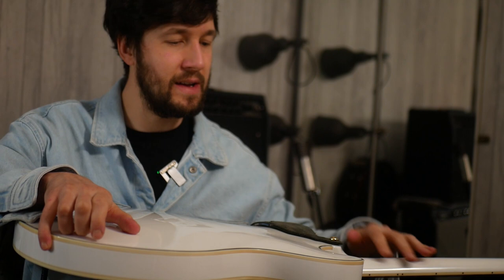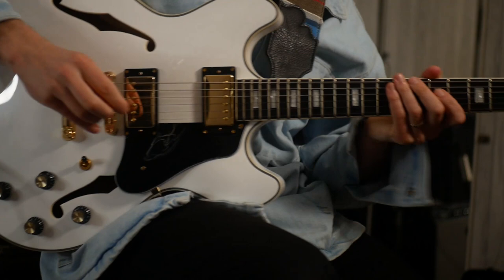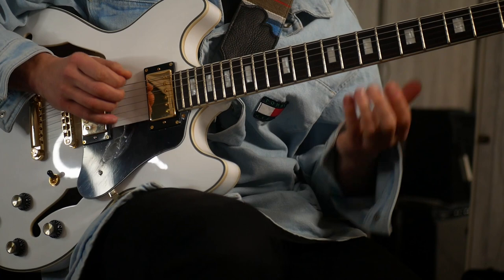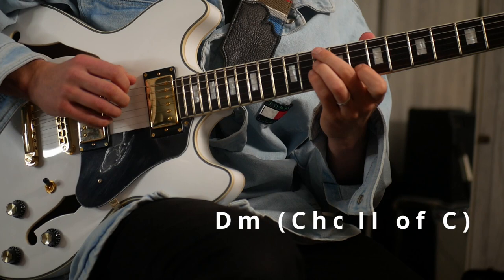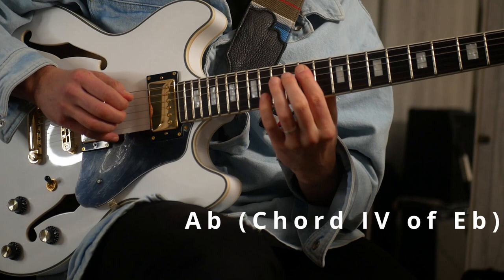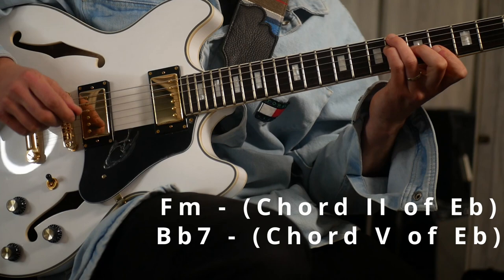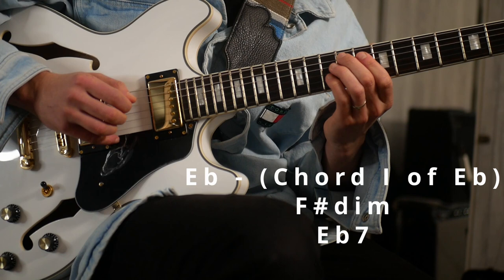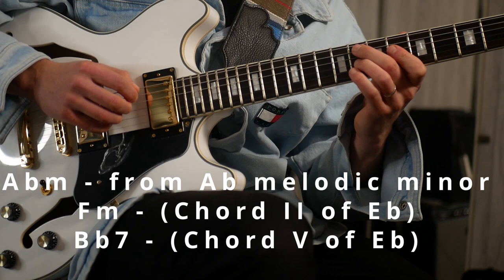The First Jazz Standard You Should Learn? There Will Never Be Another You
There Will Never Be Another You is one of the first jazz standards I "learned" from the Real Book. When I go back and listen to the original version from the 1942 film Iceland...It's quite different. Anyway here's a simple way to play it and get your foot in the jazz door!